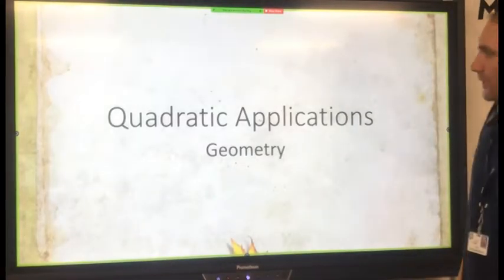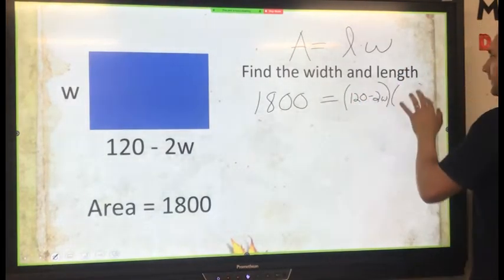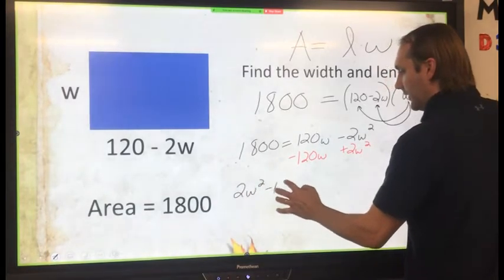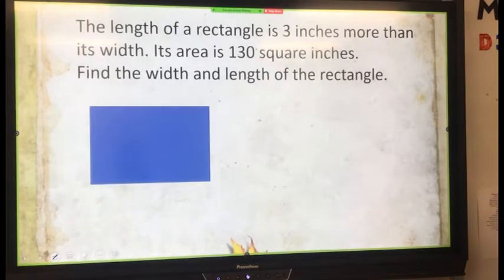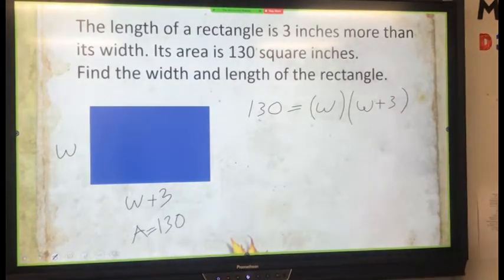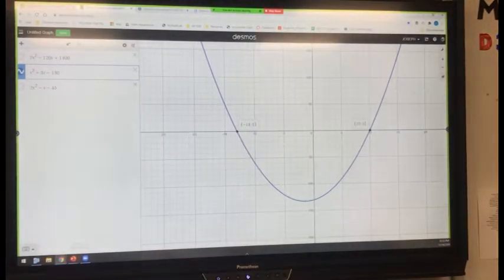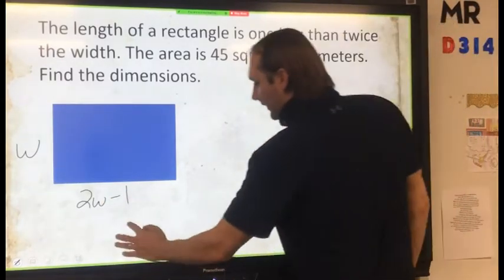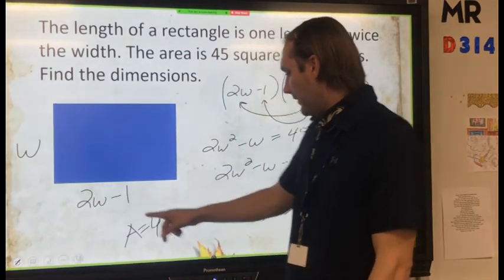CA 4-6 (Quadratic Geometry)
11/16/2020
Quadratic Applications - Geometry (Area of Rectangle)